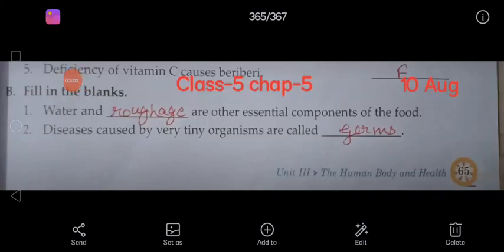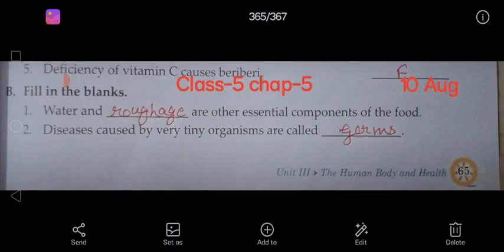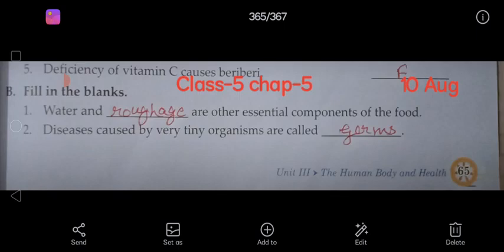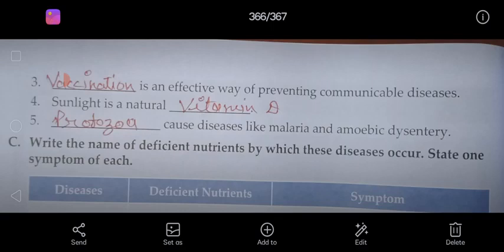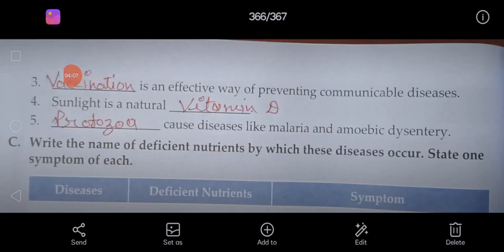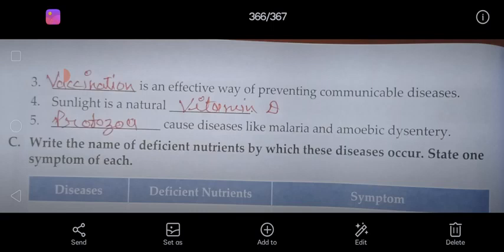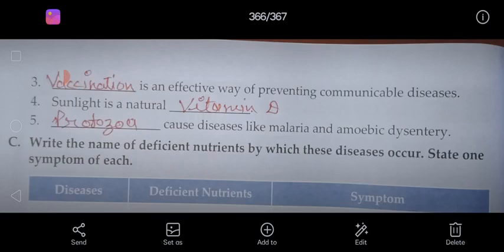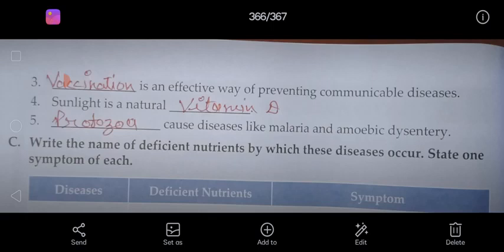CBSE_ CLASS-5 _SCIENCE _CHAPTER -5_ FILL IN THE BLANKS